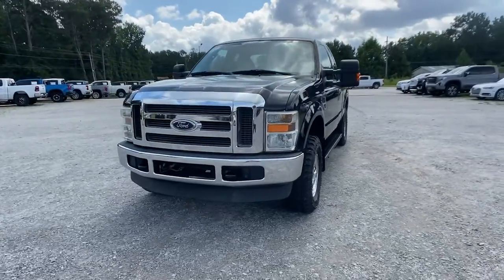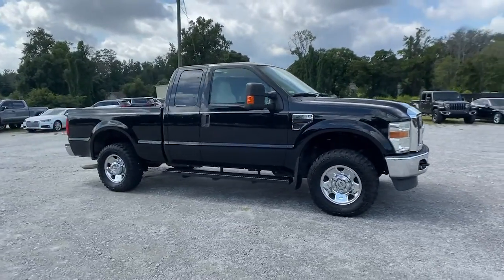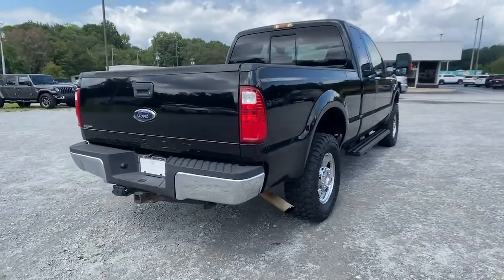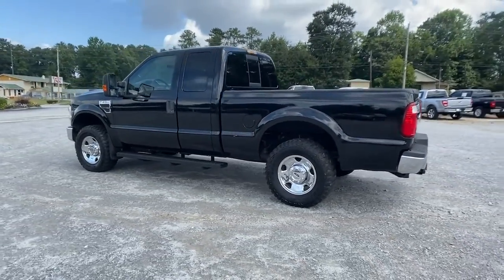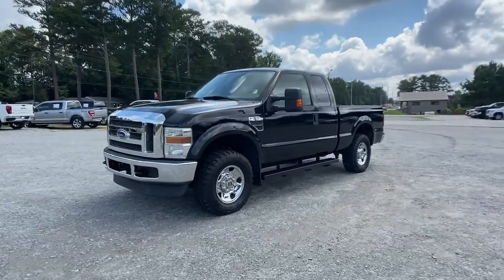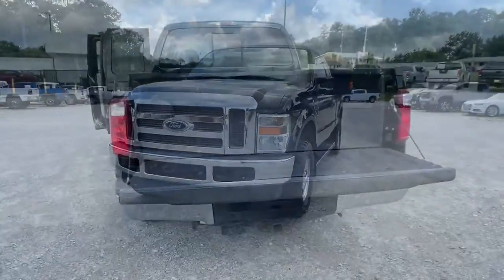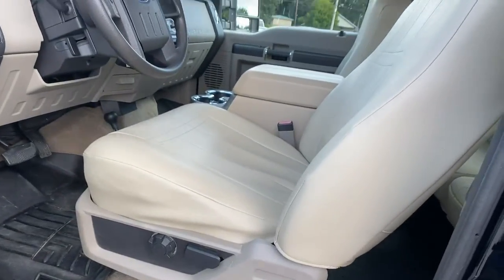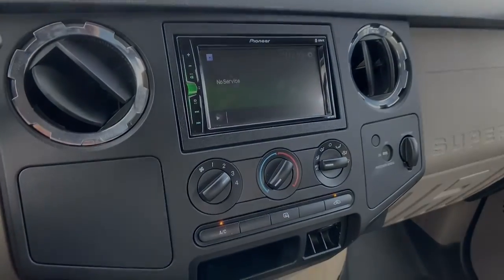2008 Ford F-250SD Carrollton, Franklin, Atlanta, Marietta, Newnan, GA NG874C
Black Clearcoat Used 2008 Ford F-250SD XL available in Carrollton, Georgia at John Thornton Cadillac Buick GMC. Servicing the Franklin, Atlanta, Marietta, Newnan, GA.

Recent Arrival! Thank you for considering this beautiful 2008 Ford F-250SD XL finished in stunning Black Clearcoat with Medium Stone w/HD Cloth Full Bench Seat w/Recline.brbrbrWe are your premier Carrollton, GA Cadillac dealership. John Thornton Cadillac Inc. Is family owned, and it is our goal to provide you with an excellent purchase and ownership experience. We also proudly serve Douglasville Cadillac customers. Whether you're searching for a new or used car near Douglasville or Bremen, researching financing options, or looking for a quick quote on a car, truck, or SUV, the friendly, yet professional staff at our Carrollton Cadillac dealership is ready to provide you with all the help you need. We are proud to serve Bremen Cadillac customers. We have served as your premier Cadillac dealer for the entire West Georgia area for over 45 years.brbrAwards:br  * 2008 KBB.com Brand Image Awards